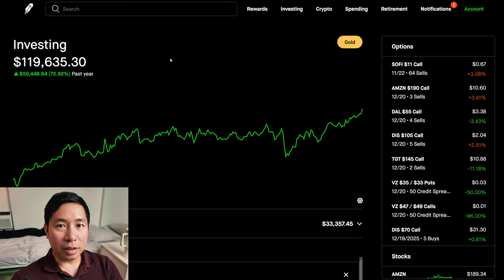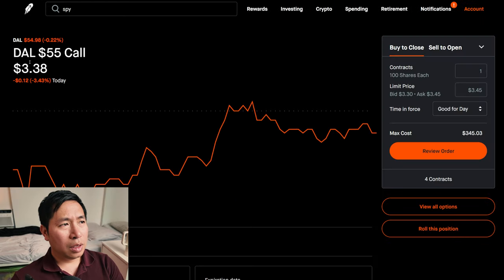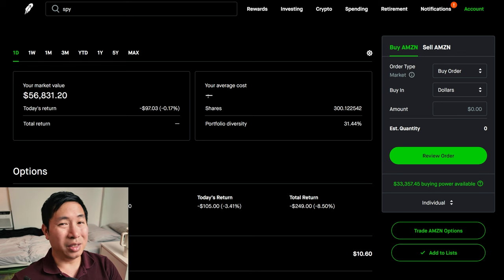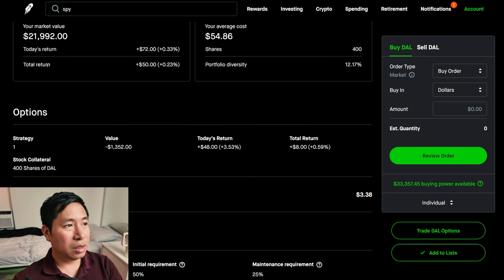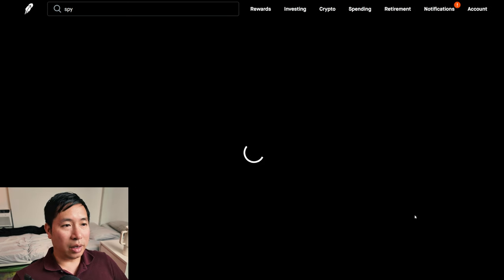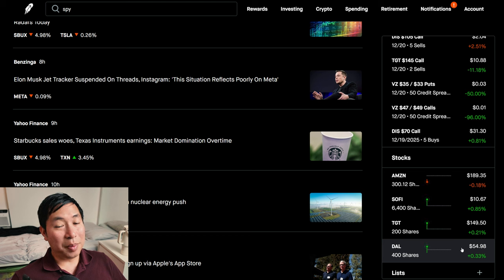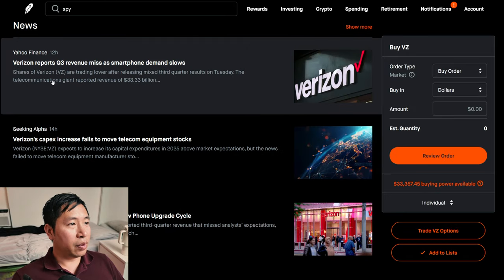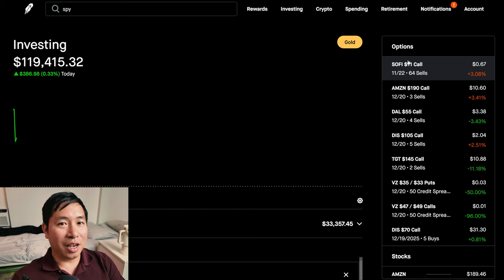$120K Robinhood Portfolio Update 📈 How To Make Money On Robinhood 🚀📈